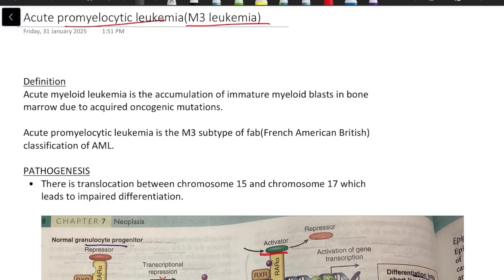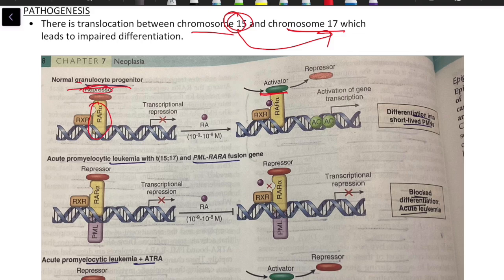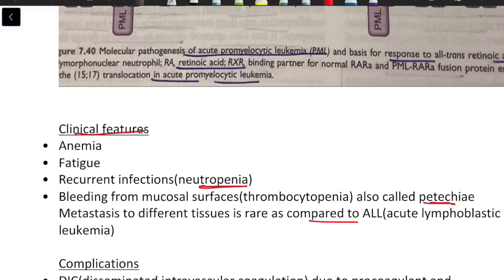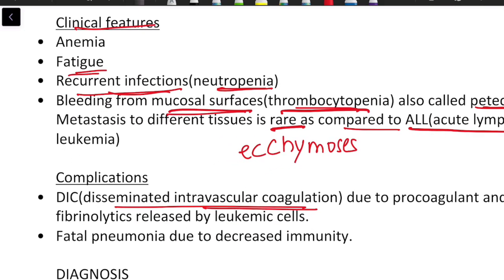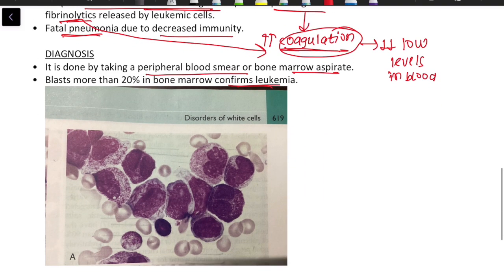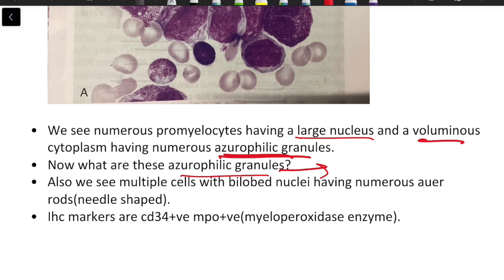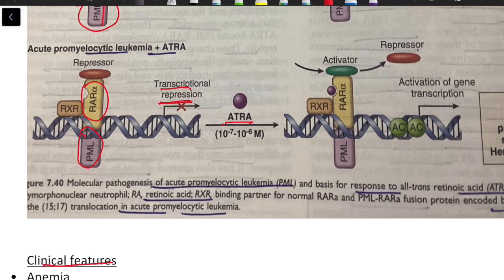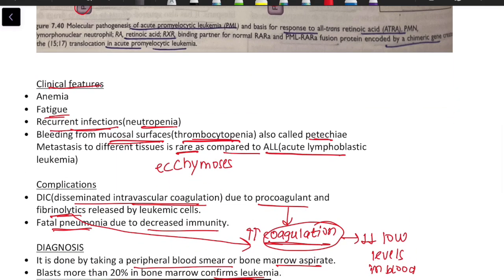Acute Promyelocytic Leukemia(m3)- NEET PG and University Exams